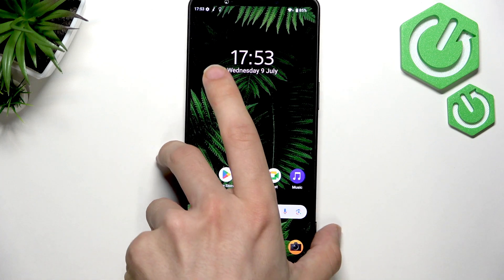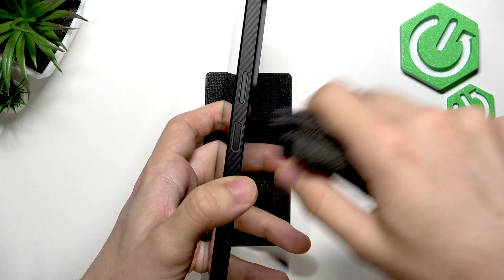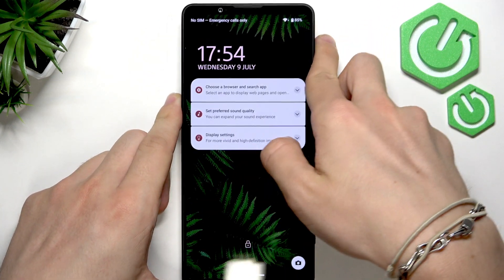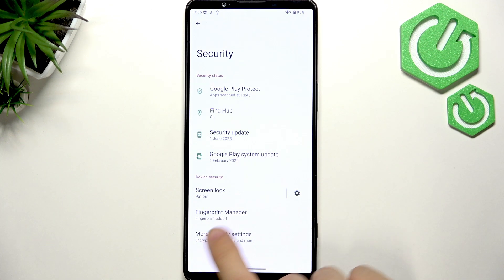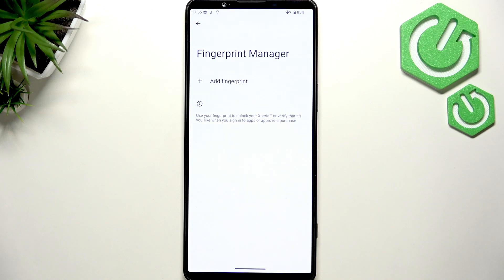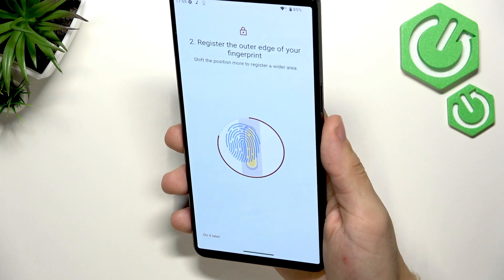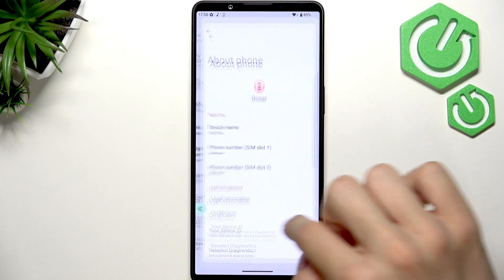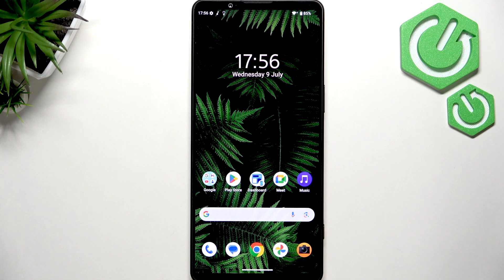Sony Xperia 1 VII: Figerprint Sensor Not Working Fix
If your SONY Xperia 1 VII fingerprint sensor is not working or having trouble recognizing your fingerprint, this video will help you solve the problem. We cover the most common reasons why the fingerprint sensor might stop working, including dirt on the sensor, issues with protective cases, and problems with fingerprint registration. You’ll learn how to clean the fingerprint sensor on the power button, re-enroll your fingerprint in the settings, and check for important software updates that could fix bugs. We also discuss what to do if the issue is hardware-related. Follow these easy steps to get your SONY Xperia 1 VII fingerprint sensor working again and keep your device secure and convenient to use.

How to fix fingerprint sensor not working on SONY Xperia 1 VII?
How to re-add fingerprint on SONY Xperia 1 VII?
How to update software to fix fingerprint issues on SONY Xperia 1 VII?

0:00 Introduction and common fingerprint issues
0:22 Cleaning the fingerprint sensor
1:18 Re-enrolling fingerprint in settings
2:05 Adjusting for protective cases
2:58 Checking for software updates
3:42 When to consider hardware repair